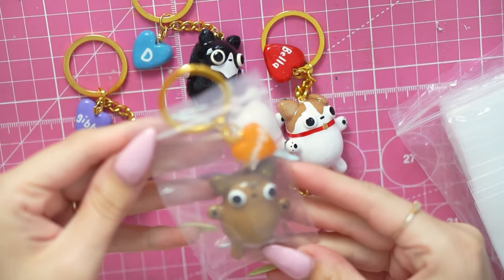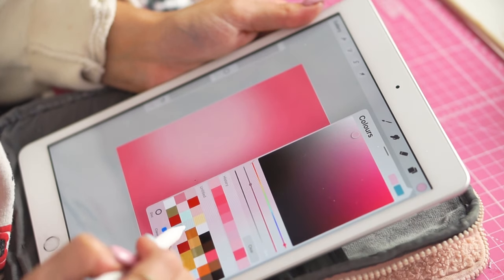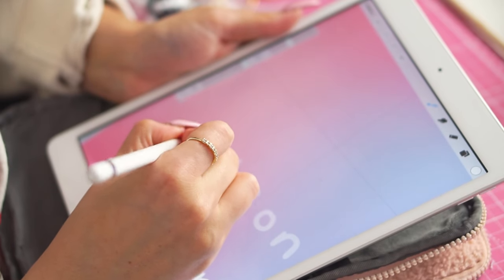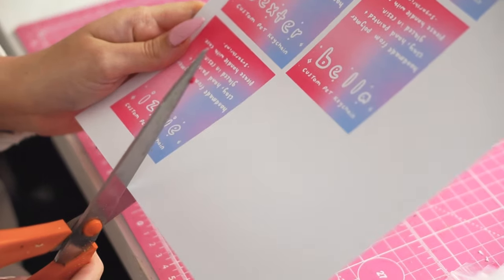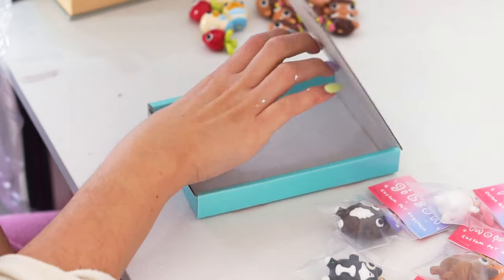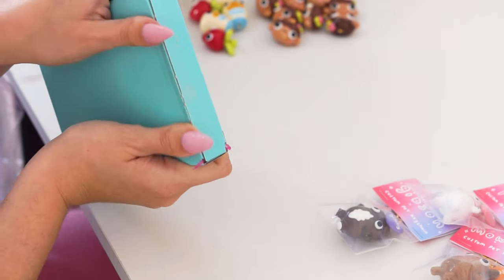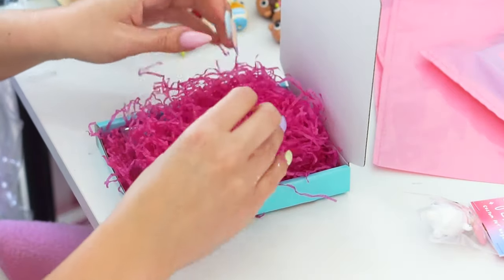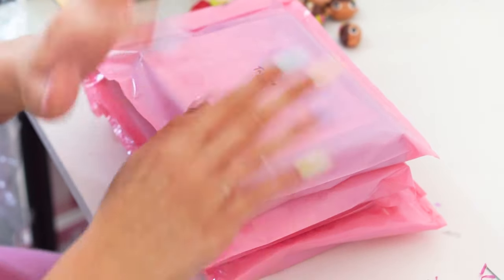packing orders small business🌷how i package polymer clay customs ✨ STUDIO VLOG 6.5 ✨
hi friends a mini studio vlog today where i show you how i made the packaging for my custom order pet keychains so theyre ready to ship! i show you all my packaging materials and how i put the packages together. enjoy

header cards glossy card
blue pip boxes
pink tissue paper (i buy 1kg size to save)

amazon links are affiliated via their partnership programme. all items have been purchased with my own money and are what i genuinely use. i need to quit amazon really but theyre the only reliable shipping company in my area.

a few clay creations are available to purchase all funds from this shop go directly back into materials and helping me sustain myself as an artist (something im not quite doing rn... but i just quit my job as of end of march 2024 so heres to hoping i can turn it around hahah)